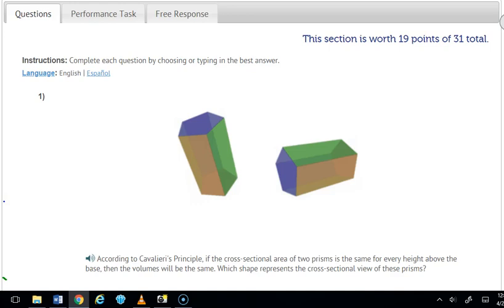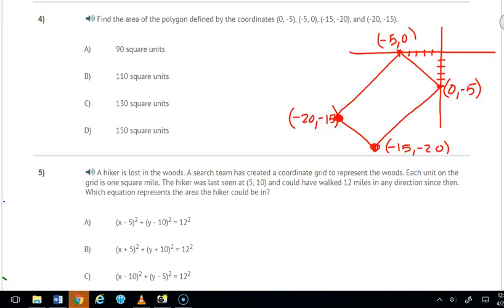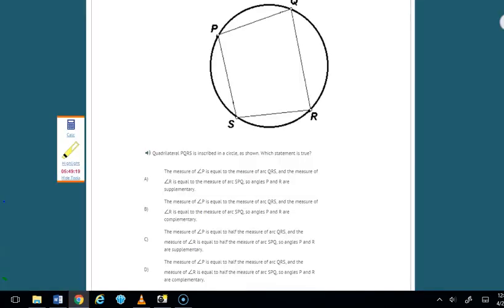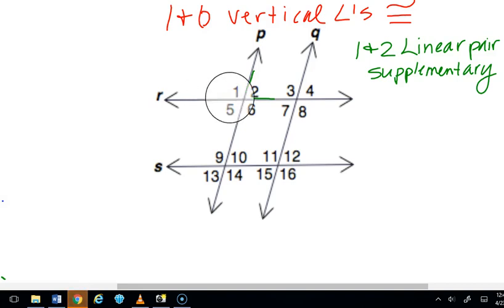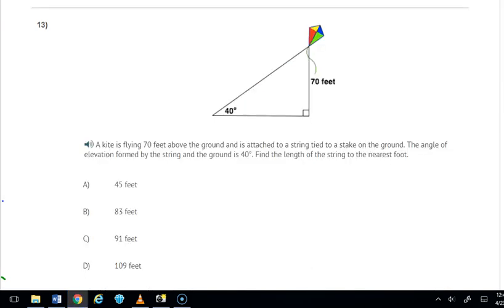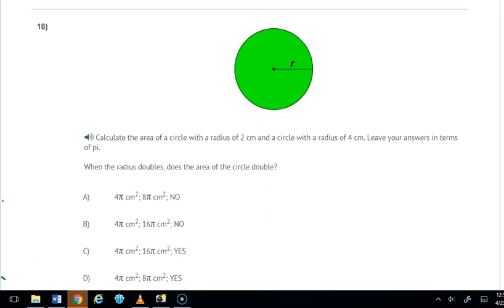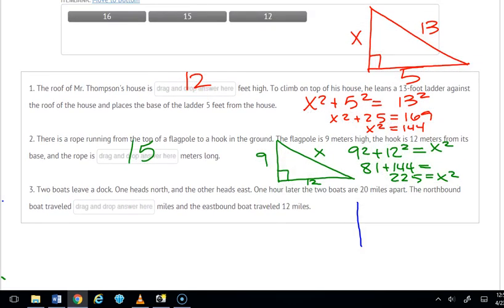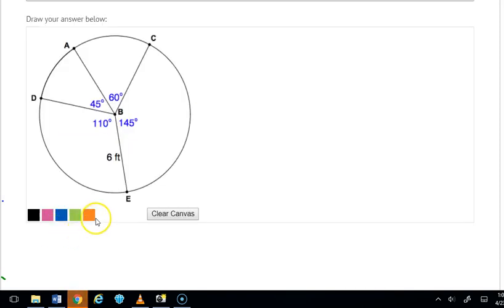Video of Mock Geometry EOC 5 Part 2